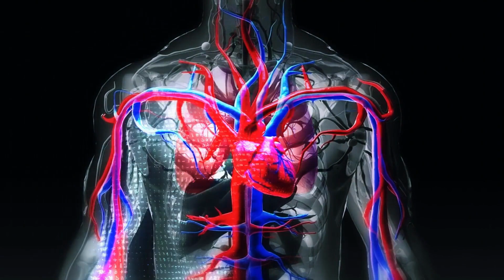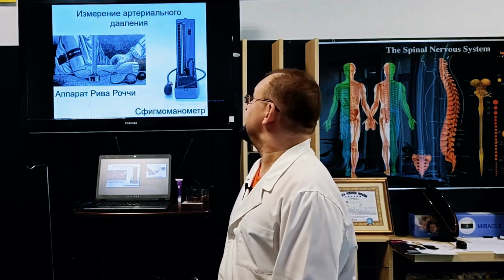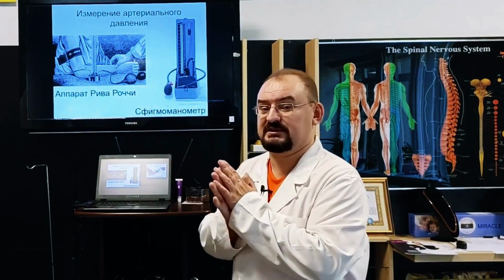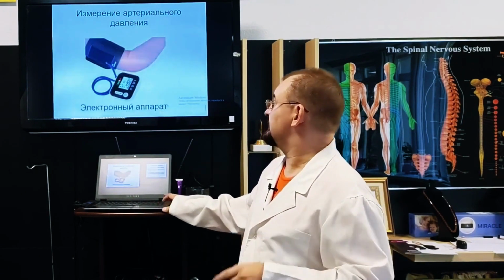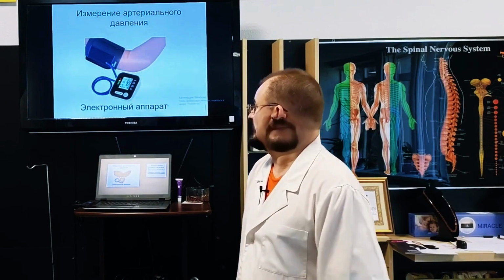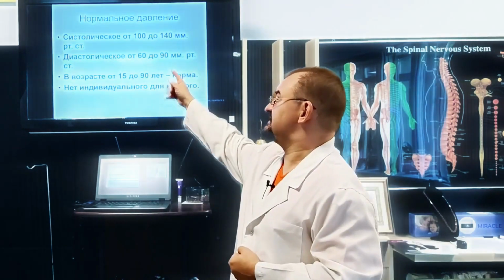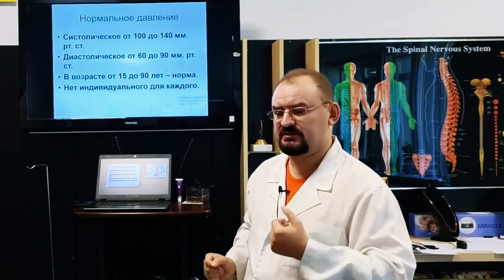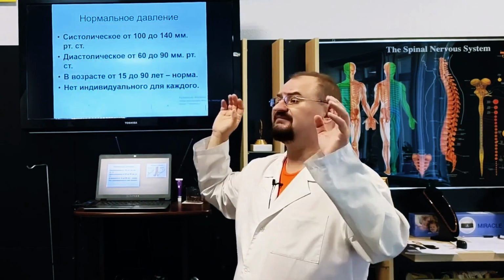They Lied to You About Blood Pressure! The Truth About Hypertension From a Doctor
Do you really know where blood pressure comes from? In this video, a doctor explains in simple terms what hypertension is, how it develops, and what symptoms to watch for. You'll learn what counts as normal blood pressure and how to measure it correctly.